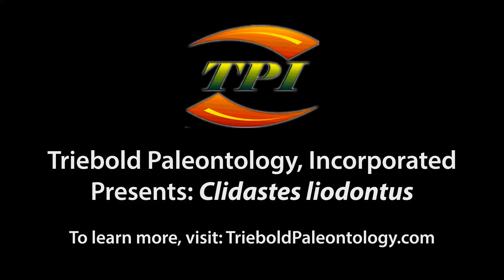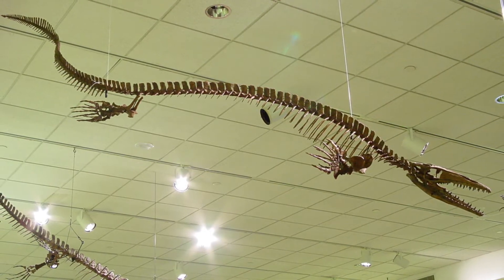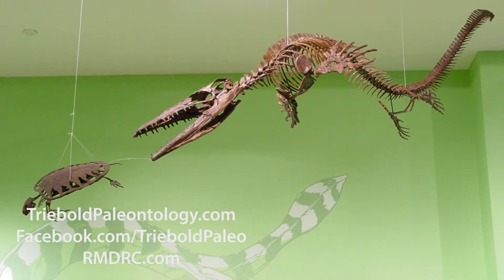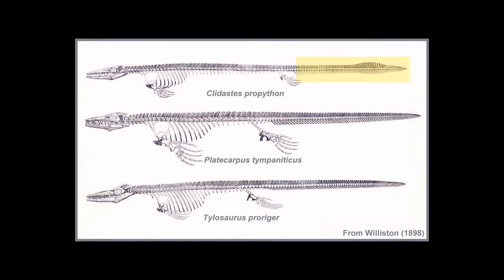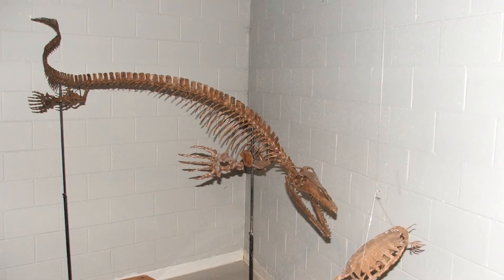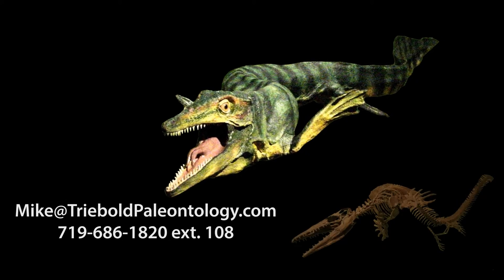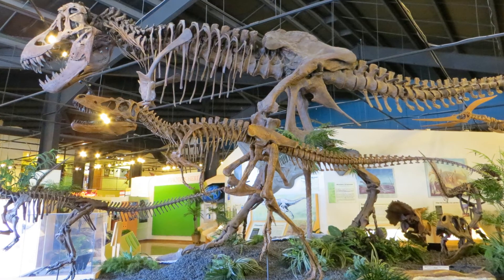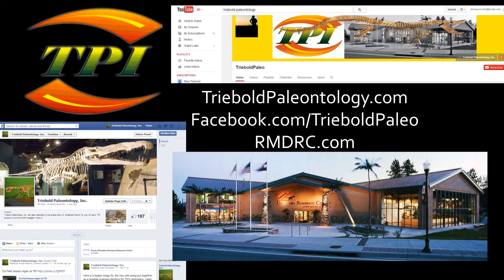Clidastes liodontus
Triebold Paleontology, Incorporated offers an incomparable selection of marine reptiles from the Western Interior Seaway in its catalog of casts.  Our productions are world-renowned for their quality and realism, and are featured in nearly 200 museums around the world.  Our replicas of Clidastes liodontus for example, can bring a large degree of paleontological drama to a relatively small space.
Probably a shallow diver, Clidastes was the smallest of the three primary mosasaur genera of the Niobrara Chalk.  It possessed a proportionately longer torso and shorter tail than either Platecarpus orTylosaurus. Our specimen measures 11 feet long has one of the finest skulls in existence and the full sternal cartilage plates and straps have been restored.  The skeleton can be posed an infinite number of ways and can either be mounted to a base or suspended from above.  A beautiful, hand-painted life restoration model is also available.